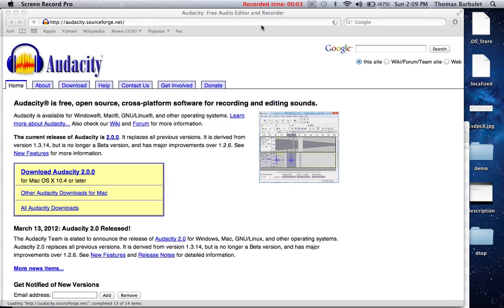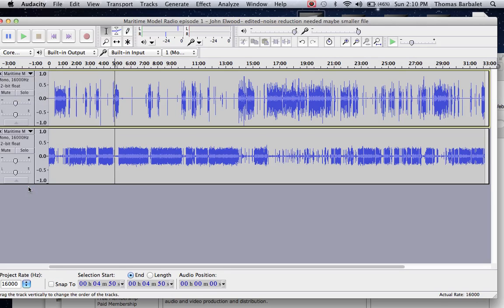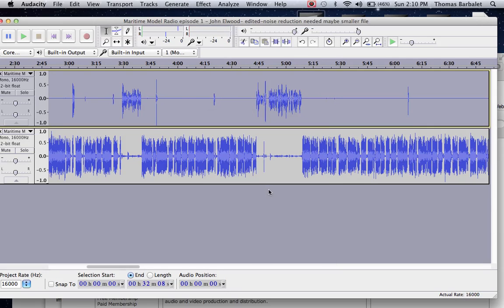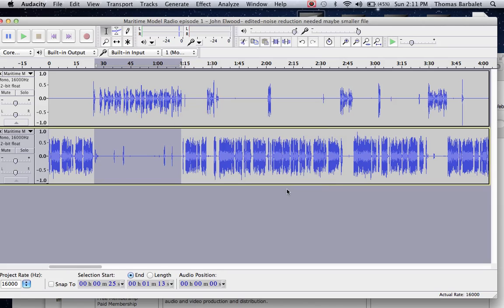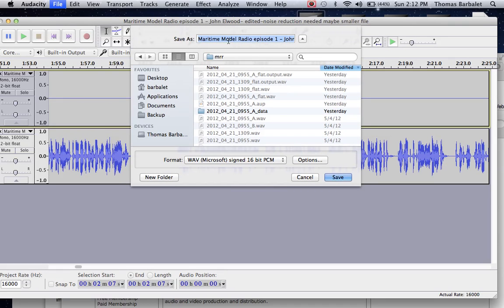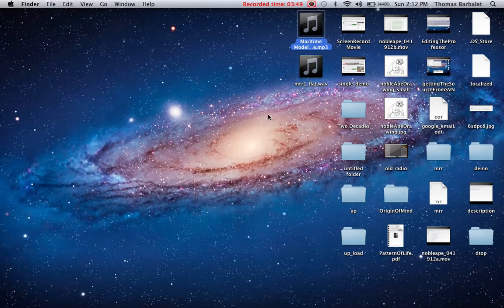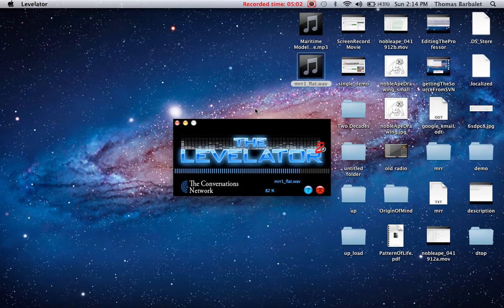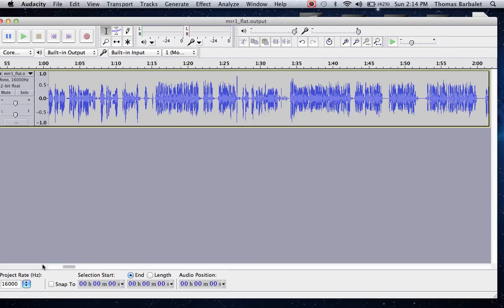Podcast Editing: Stereo to Mono Edits of Different Quality (Assistance for Ben Rechel)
Ben is starting a podcast. Here I am showing him how to take a stereo interview file and turn it into a mono podcast. Removing basic noise. Getting the levels right. Removing over-talk and finally tightening the audio.